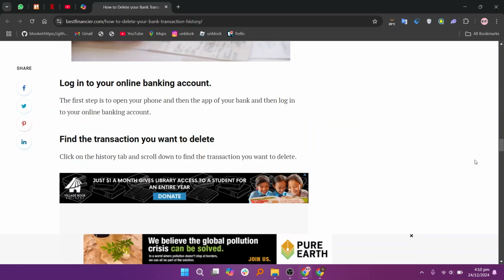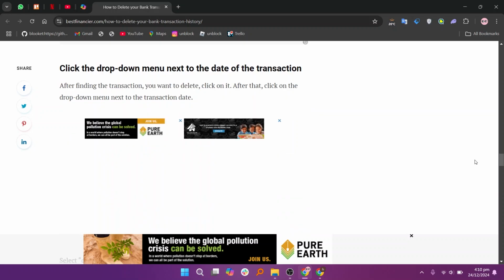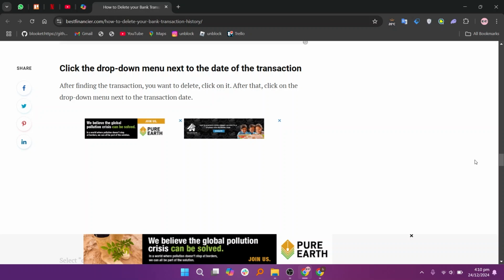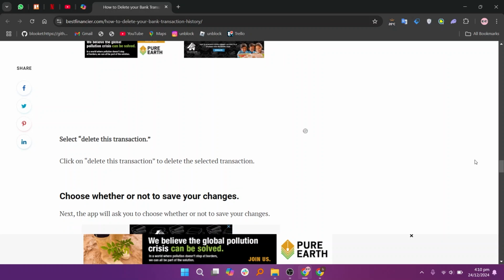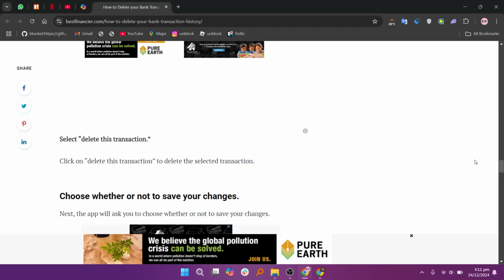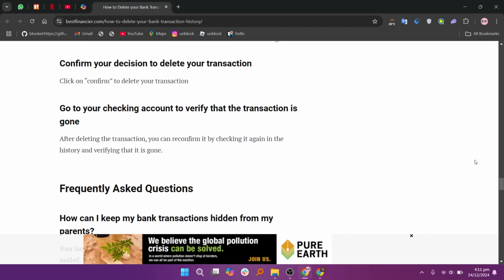HOW TO DELETE TRANSACTION HISOTRY IN TD BANK APP NEW UPDATED 2025 GUIDE!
Looking to delete your transaction history in the TD Bank app? In this step-by-step 2025 guide, we show you the latest methods and tips to manage and clear your transaction history. Whether you're looking to protect your privacy or simply tidy up your banking records, we’ve got you covered!

🔍 What You’ll Learn in This Video:

How to Delete Your Transaction History in the TD Bank app for 2025.
Managing Your Privacy: How clearing transaction history can help you safeguard personal data.
TD Bank App Features: Understanding the new updates and security features in 2025.
Alternative Ways to Hide Transactions: Discover options to keep your banking information private without deleting history.
Step-by-Step Instructions: Easy-to-follow guide for both iOS and Android users.
🛑 Important Notes: While deleting individual transaction history may not be possible within the app, we explain how you can hide or modify transaction records, or delete specific entries by contacting TD Bank customer service.

💡 Additional Tips:

How to clear your app cache and data for better performance.
Protecting your account with enhanced security settings.
📱 Watch Now: Get all the latest information on managing your TD Bank app transaction history in 2025 and learn how to take control of your digital finances.